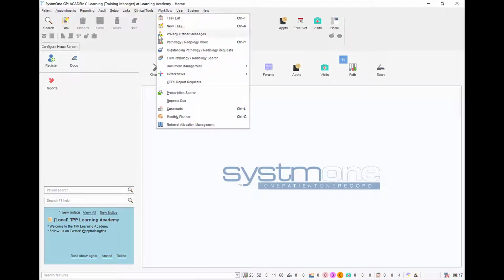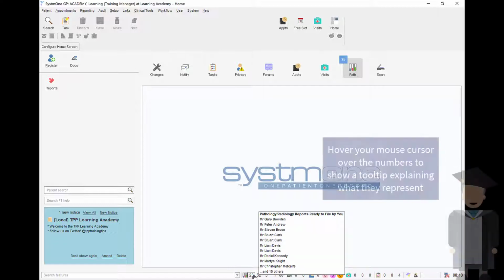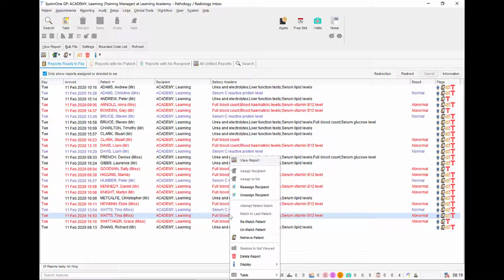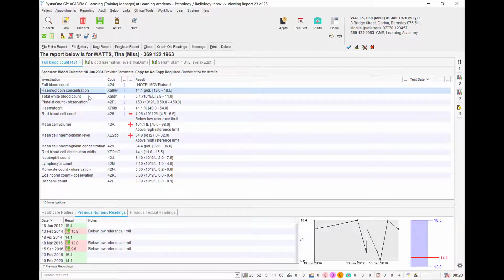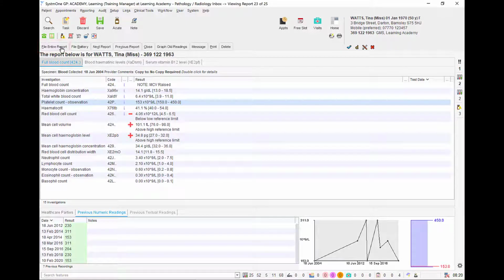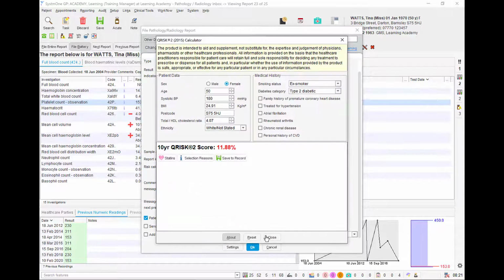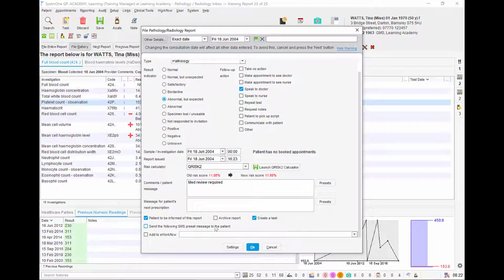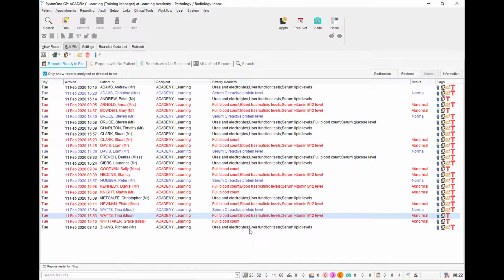Pathology & Radiology - Filing Pathology and Radiology Reports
This video shows how to file electronic pathology or radiology reports received in SystmOne.